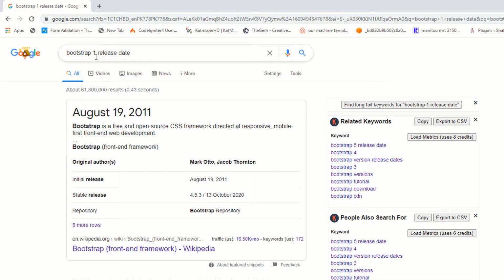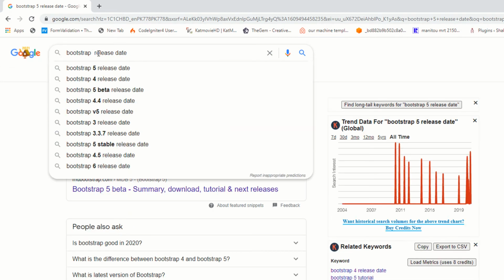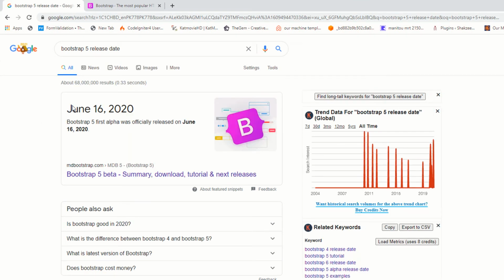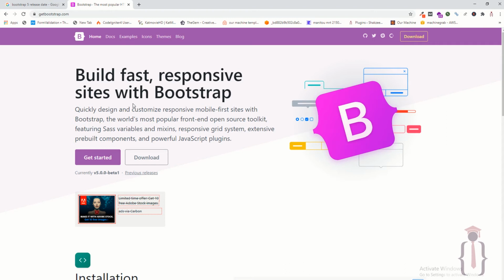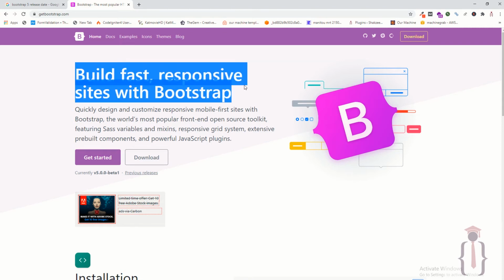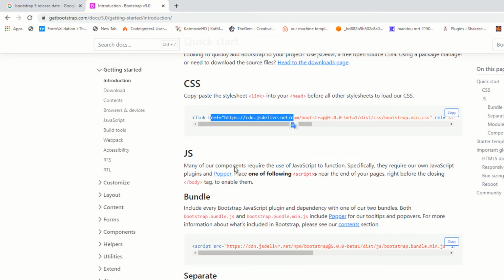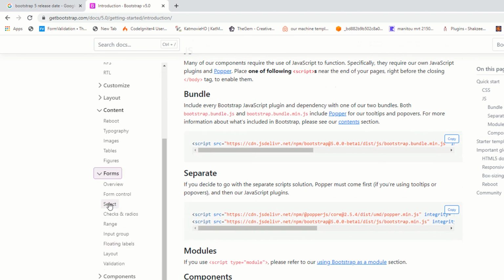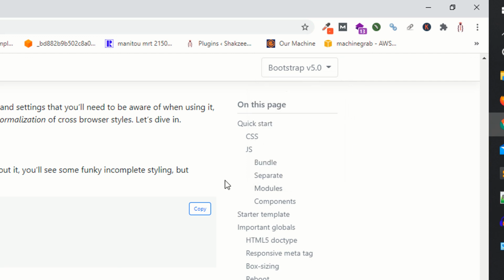Introduction to Bootstrap 5 Course/Tutorials | What's new | Bootstrap framework | Bootstrap 5 Beta 1